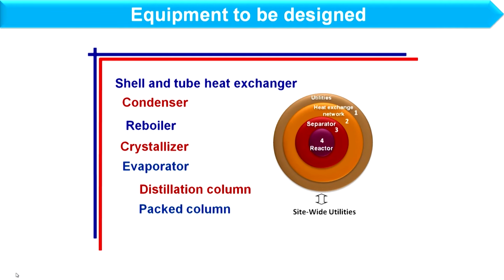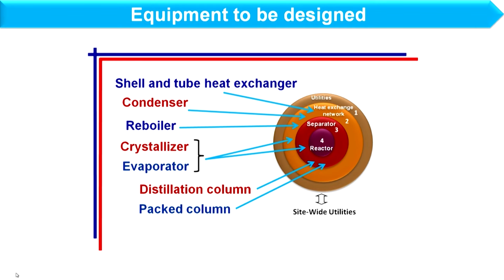Process Equipment Design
Chemical process plants include a number of important equipment such as reactors, distillation columns, absorbers, heat exchangers, evaporators, crystallizers, etc. Design of such equipment should be carried out a priory to set-up a process plant and thus, it is the basic step in a chemical process. The present course enables one to learn about the complete process design of Heat Exchanger, Condenser, Reboiler, Crystallizer, Evaporator, Packed column and Distillation column. Further, mechanical design of distillation column is also illustrated in this course.